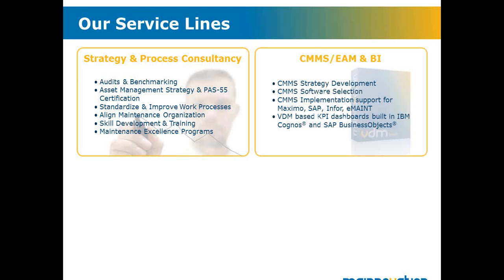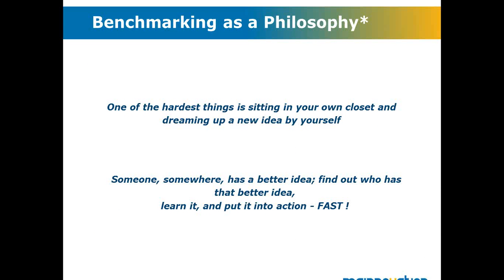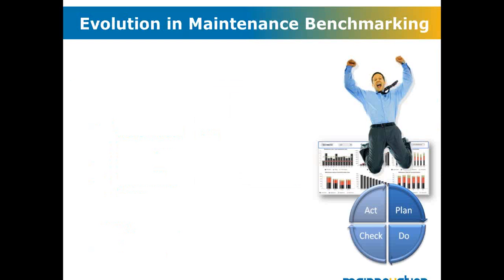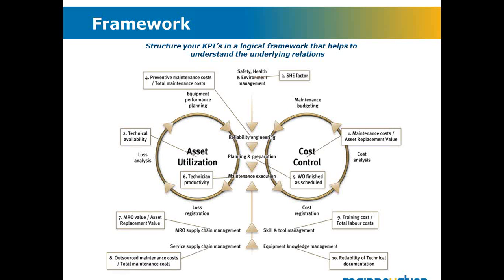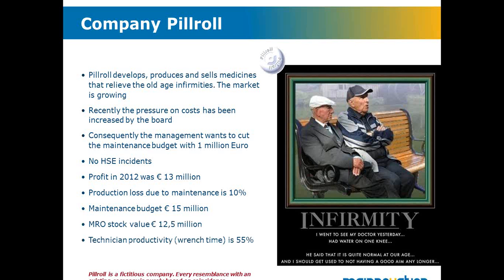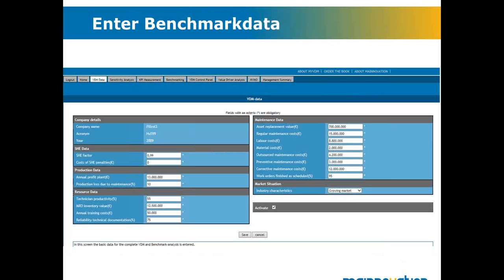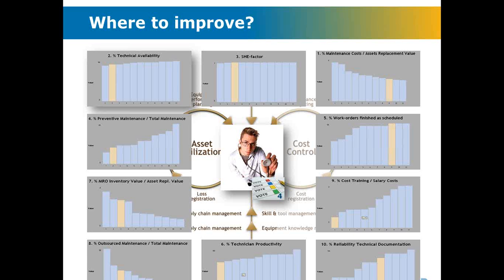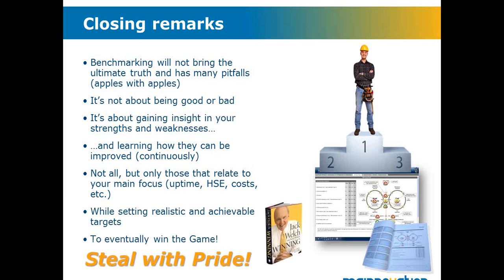Best Practices Webinar: Test Your Maintenance Benchmarking Skills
In this highly interactive training session, we will present a real life case and let the webinar attendees decide and vote what the best maintenance strategy would be for this company moving forward. To make the example as realistic as possible, the attendee gets information on the current performance in terms of practices, weaknesses and KPI scores. The current performance of the company will be compared with industry peers using the VDM Benchmarking Database to indicate the main areas for improvement.

During this session, guest speaker Pieter de Klerk from Mainnovation discusses how to:

1. Support your organization through benchmarking
2. Use KPI's and read benchmark graphs
3. Calculate the business results of a maintenance improvement project
4. Determine which maintenance and reliability best practices will and will not deliver the results you are looking for